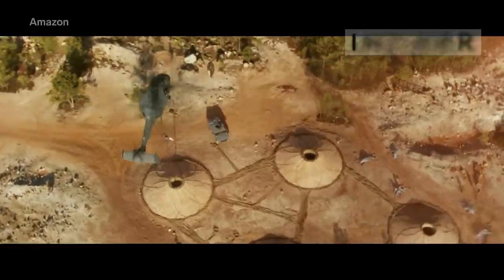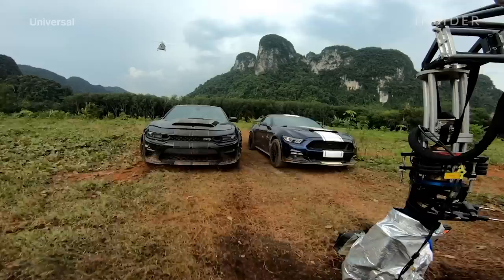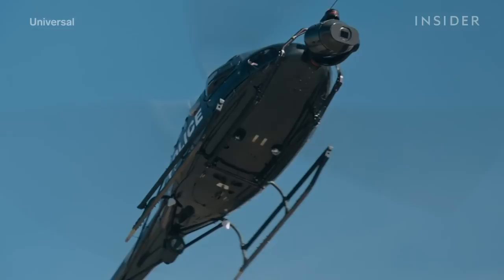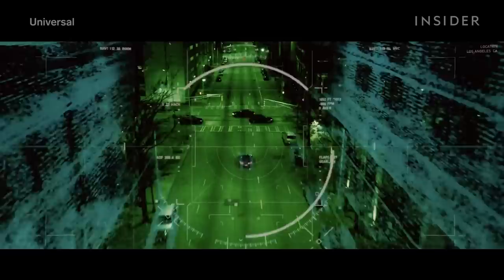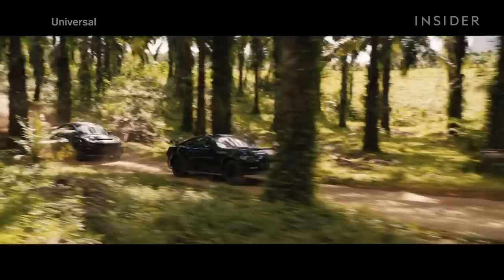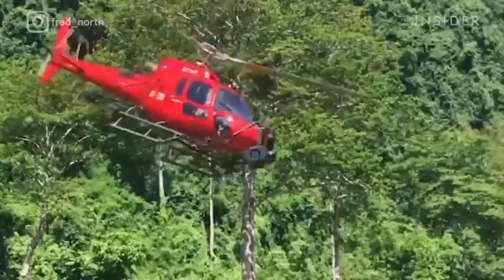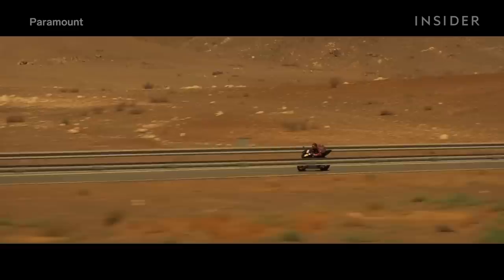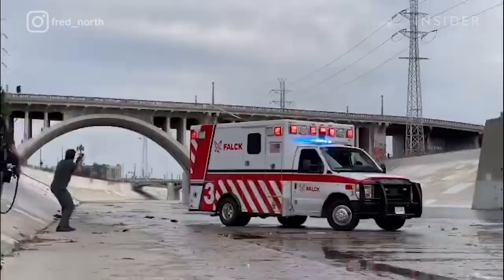Why Helicopters Are Used to Film Action Scenes | Movies Insider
Camera pilot and aerial coordinator Fred North doesn't just use his helicopter to get from point A to point B. His chopper has a camera attached to it, operated by a cameraperson, and the ways in which North flies his ship determines the angle of the shots. Camera pilots help add speed and energy to action sequences in movies. Because cars aren't always going as fast as they seem on set for safety reasons, North was crucial for the epic car chases in many of the "Fast & Furious" movies. He can also safely film explosions from the air and could keep up with Tom Cruise and his motorcycle in "Mission: Impossible — Rogue Nation." In Michael Bay's "Ambulance," North worked alongside camera drones to plot out some of the film's most exciting chases.